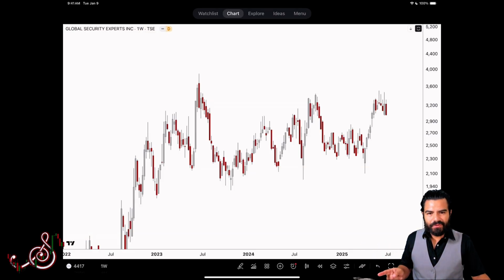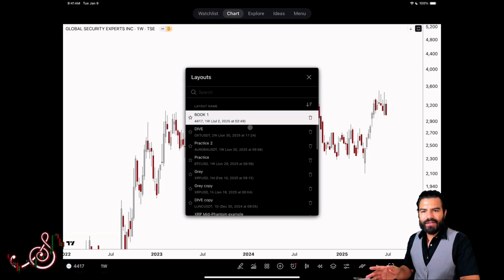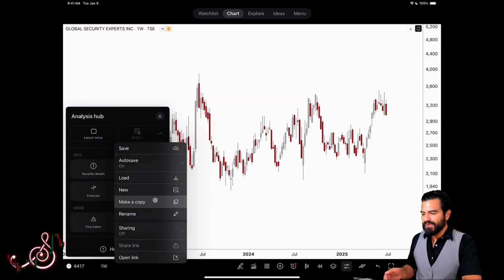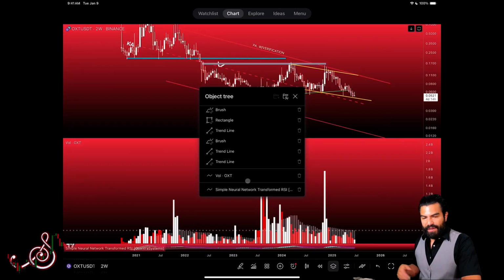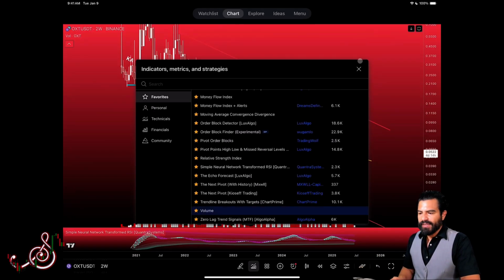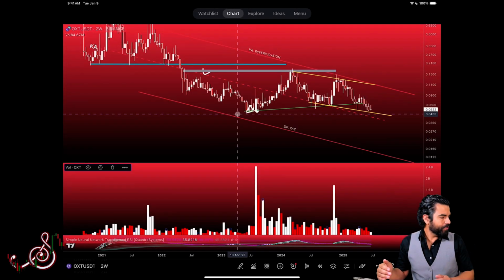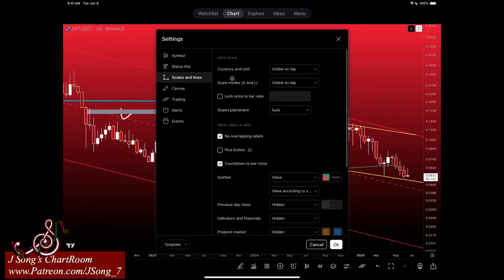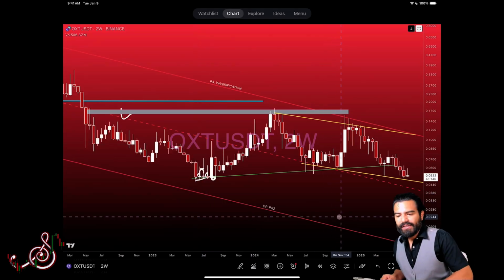ChartRoom Bonus: How to make an alternate Template Tutorial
XRP address:
rKJbGtLqdtvT8ED2UQnA5A54iLCFSG9tTe
No Memo/Tag

Thank you so much for your love and support. God bless you !